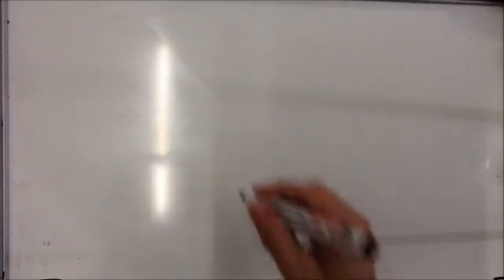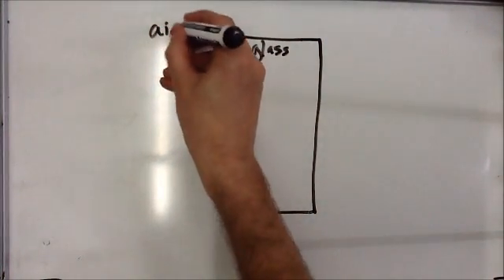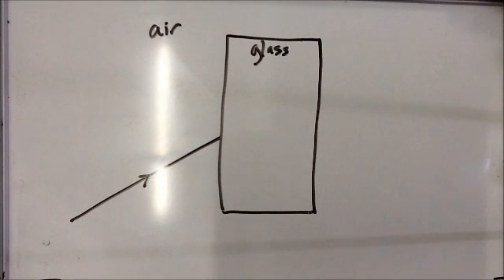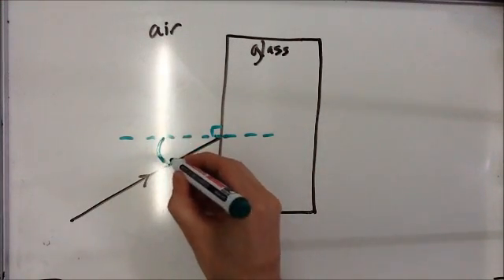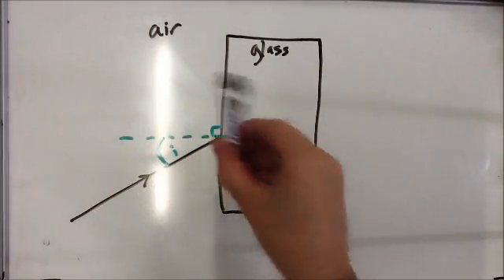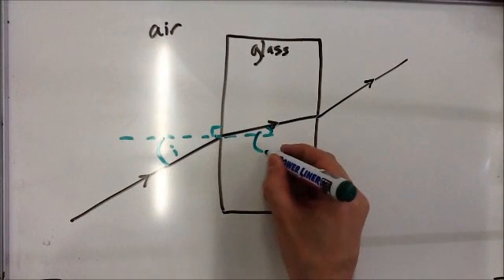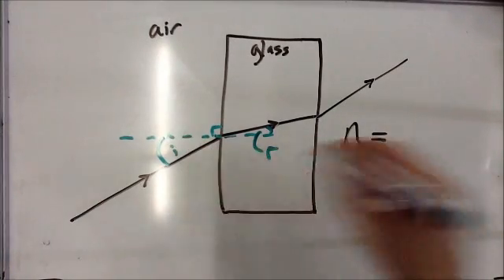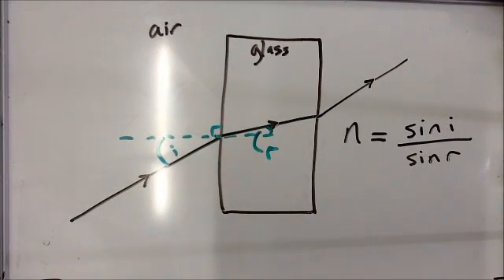Refractive Index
How to find the refractive index of a material